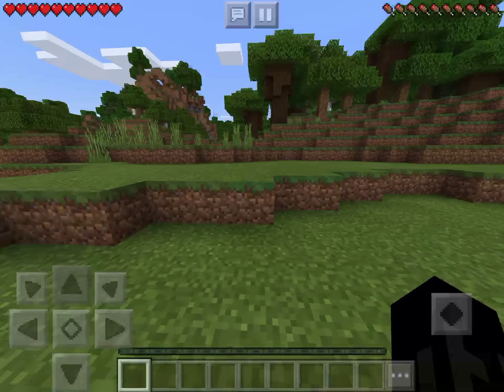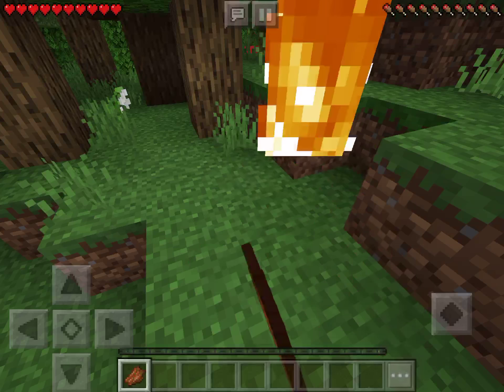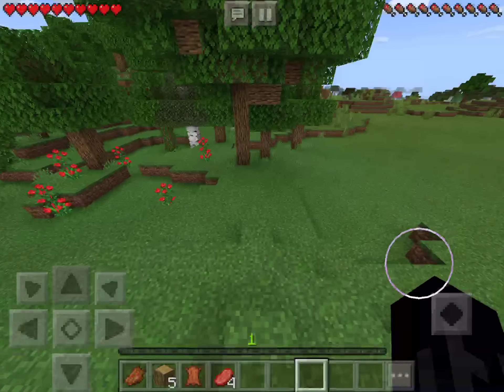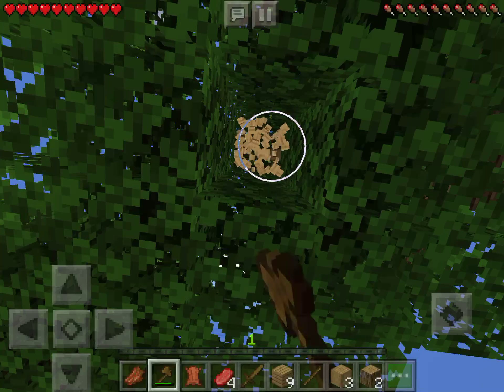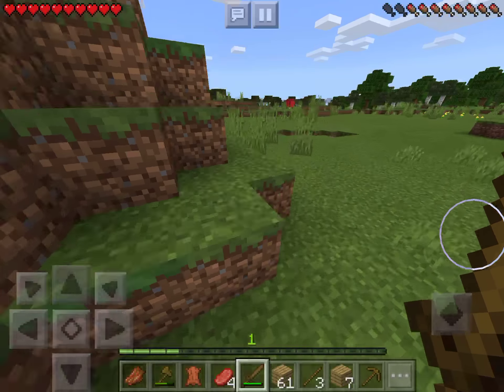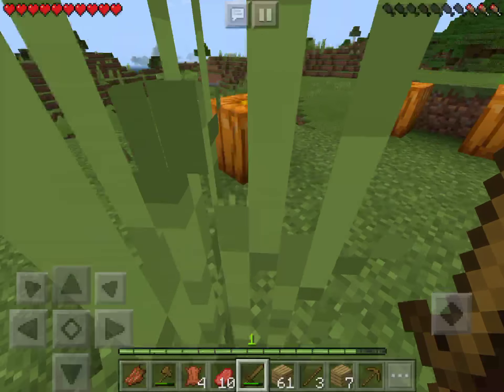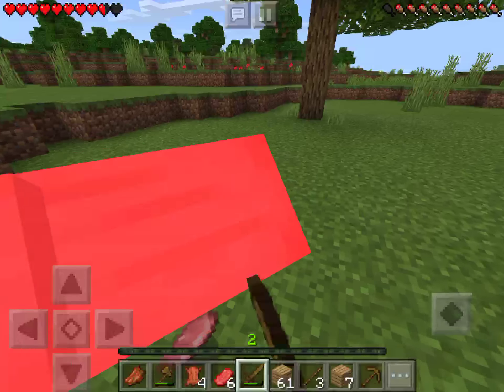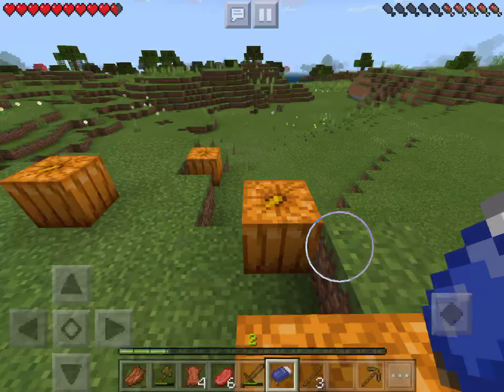Minecraft starting a new series (1)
Today in this video i will be starting a new series on Minecraft pocket edition if you want more minecraft videos make sure to subcribe and smash the like button for more videos!